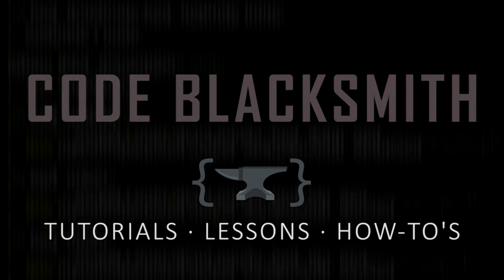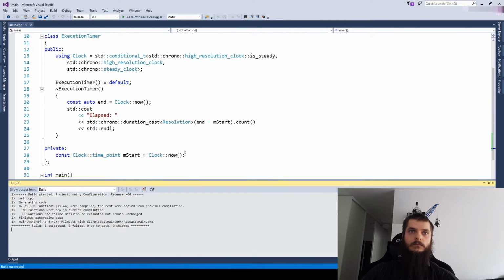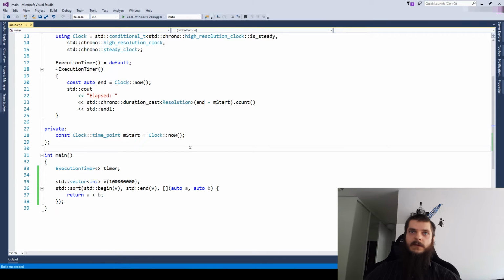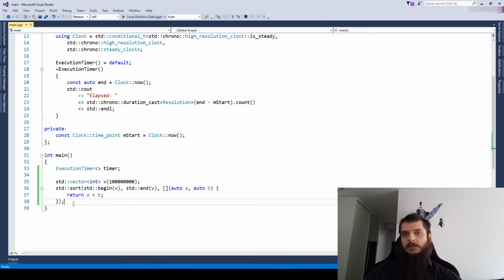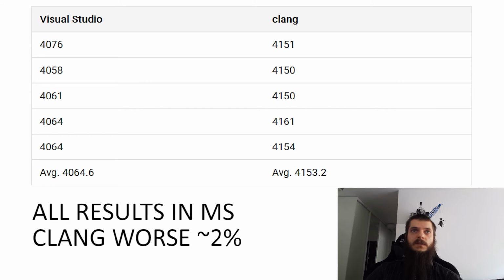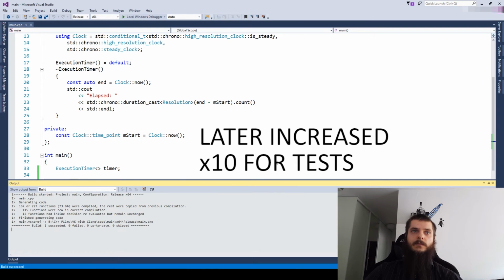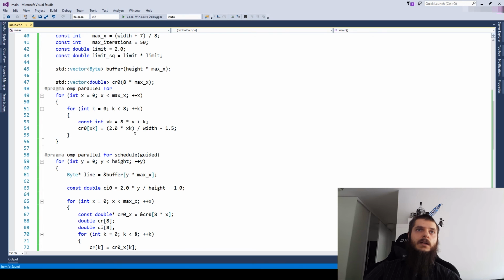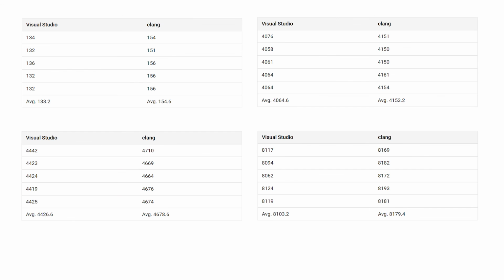Visual Studio with Clang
Visual Studio 2015 allows using clang 3.7 as the compiler frontend for your C++ projects. Clang is known for its great standards conformance and speed. Let's see how it performs against Microsoft cl.